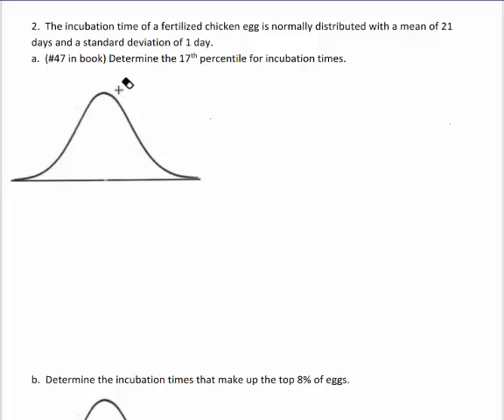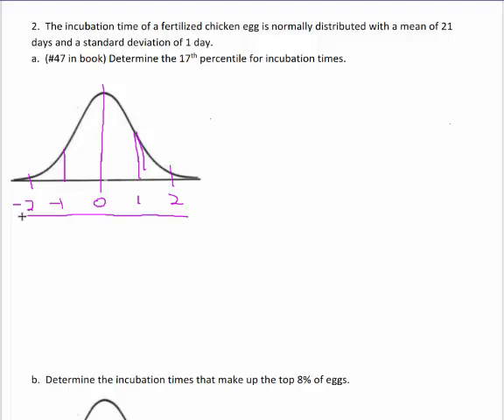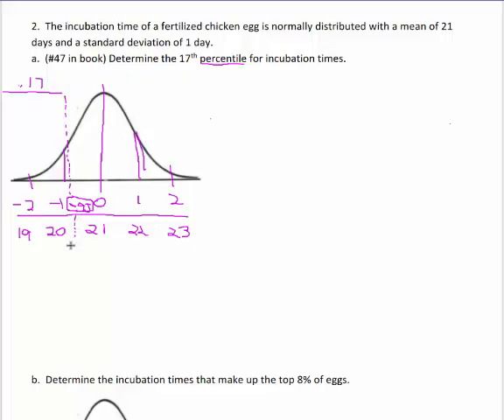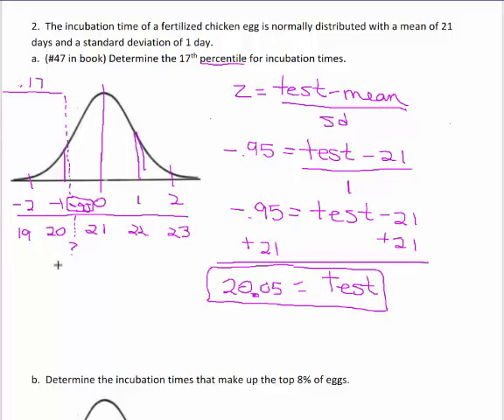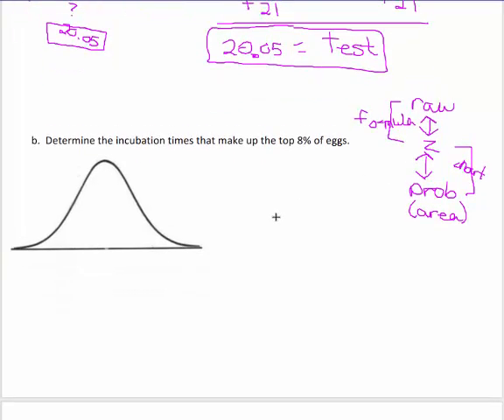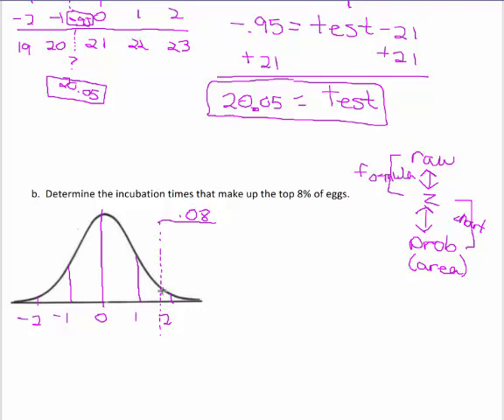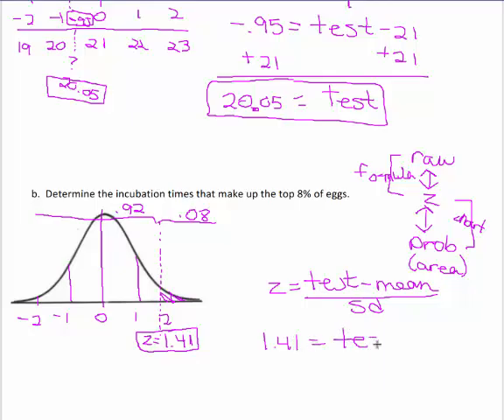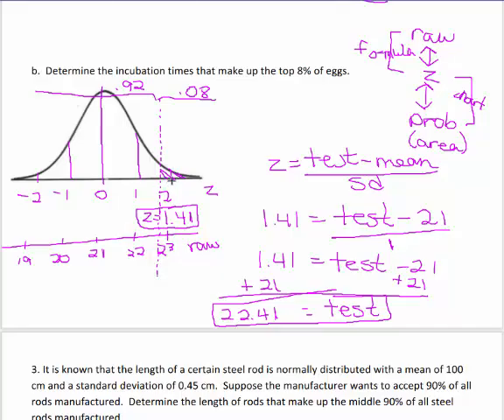7 2 normal applications backwards part2